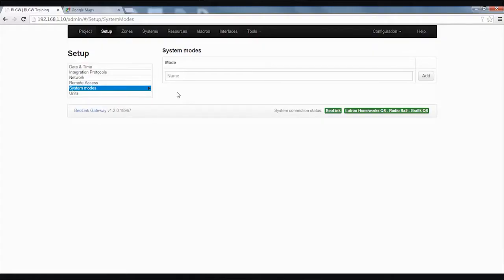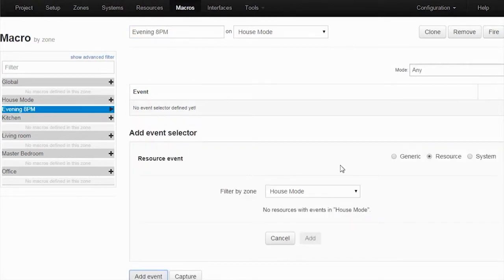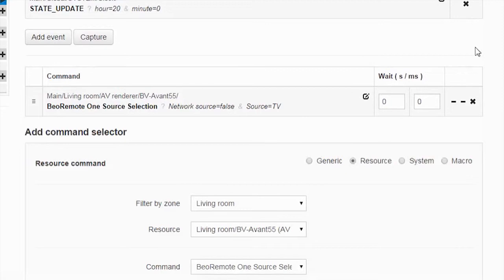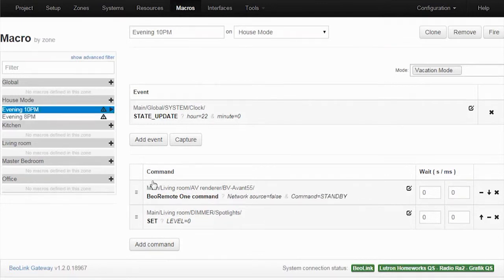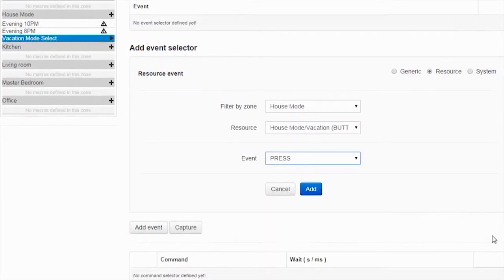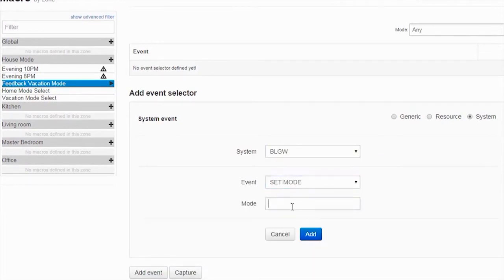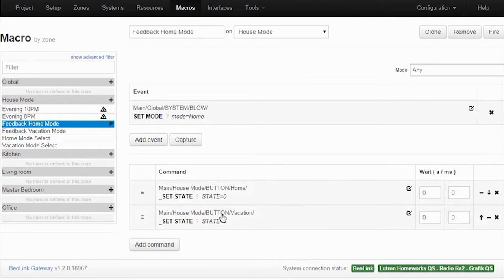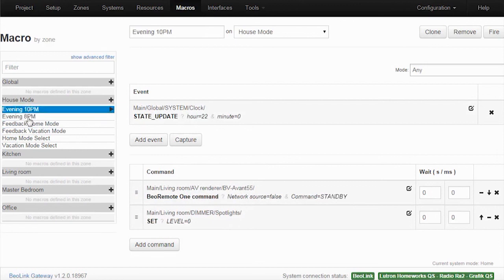BeoLink Gateway - System modes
This video show an example of using the system modes for creating a vacation mode for the house where the home can look inhabited eventhough it is actually vacated.